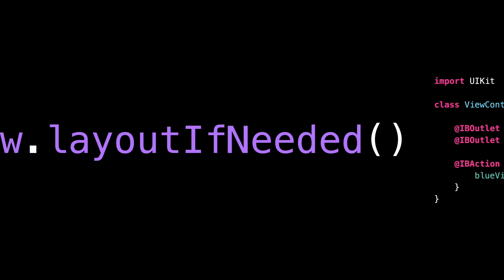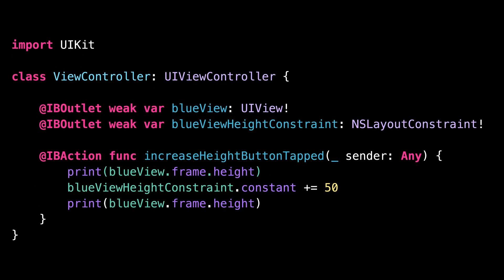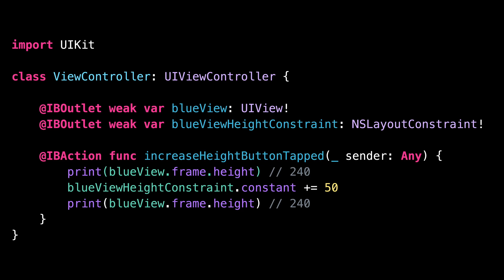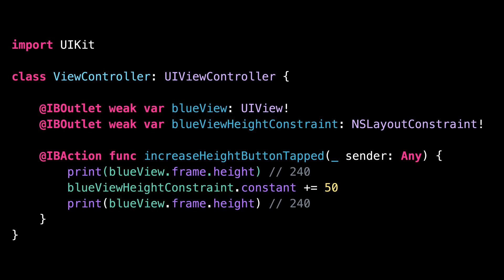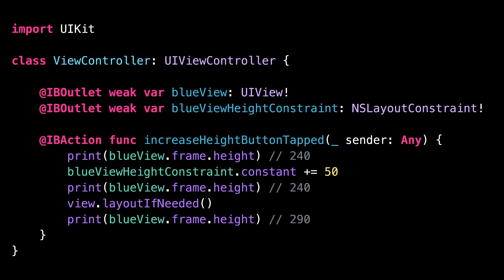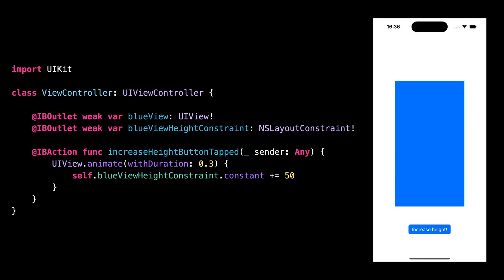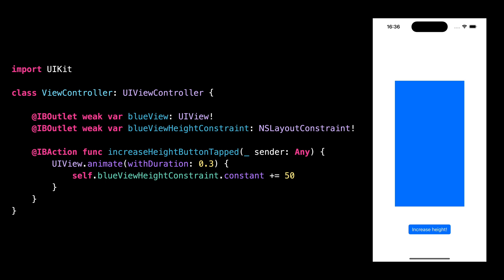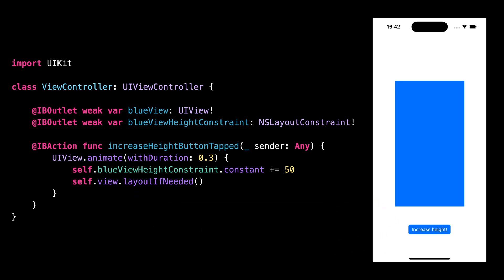Do you know what view.layoutIfNeeded() actually does? 🤨